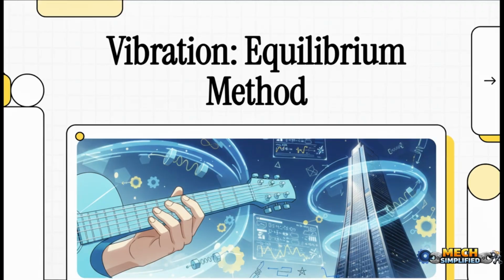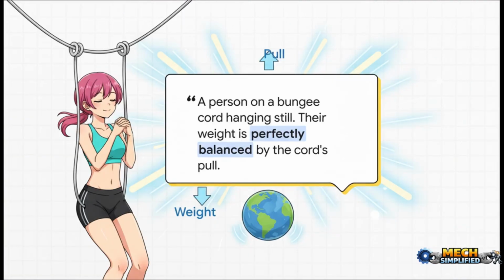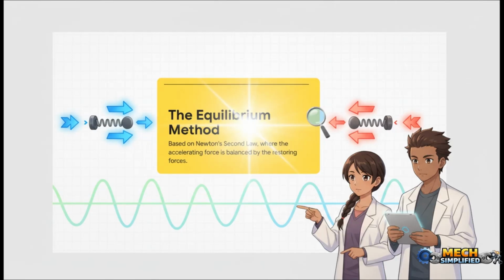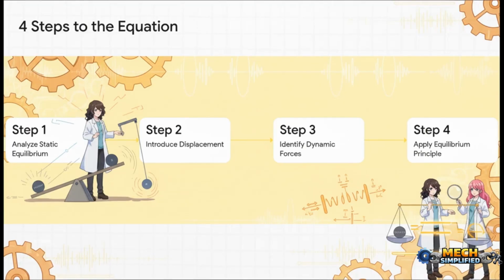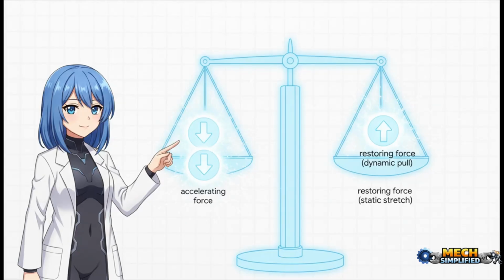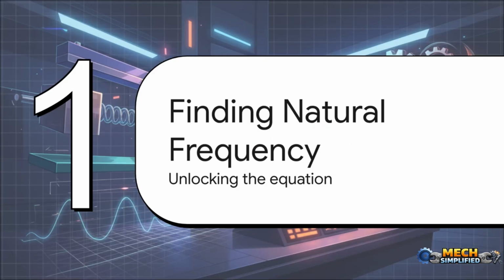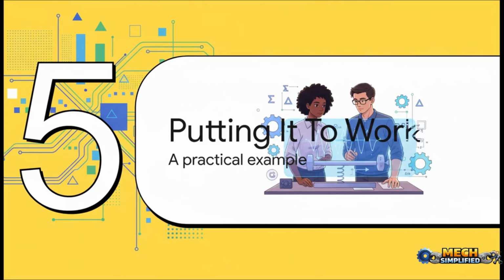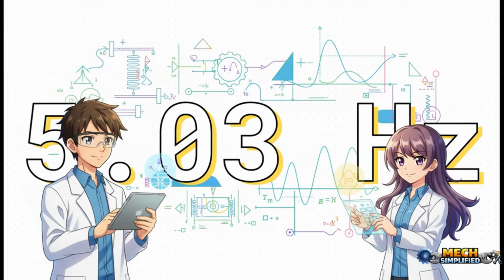BME305 Module 5 | Longitudinal Vibrations | Free Vibrations Explained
Welcome to Mech Simplified! In this video, we explain Longitudinal Vibrations, a key topic in BME305 Module 4:

Concept of longitudinal vibrations in mechanical systems

Analysis of single degree of freedom systems undergoing longitudinal vibration

Methods to determine natural frequency

Applications in rods, shafts, springs, and mechanical components

Importance in machines, engines, and structural systems

This tutorial is ideal for mechanical engineering students and anyone wanting to understand free vibration types clearly. Step-by-step explanations and visual examples make learning easy and practical.

🎯 Key Takeaways:

Understand how longitudinal vibrations occur in mechanical systems

Analyze free vibration behavior of rods and shafts

Apply concepts in engineering and mechanical applications